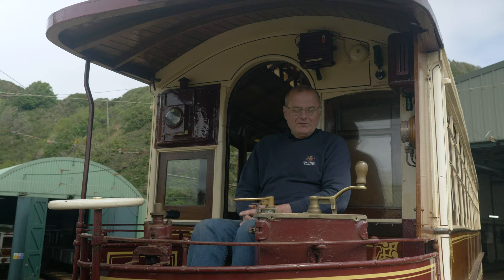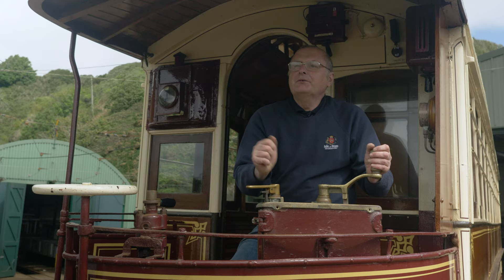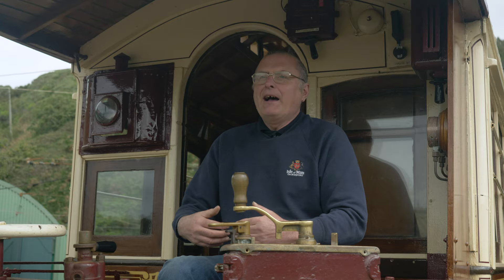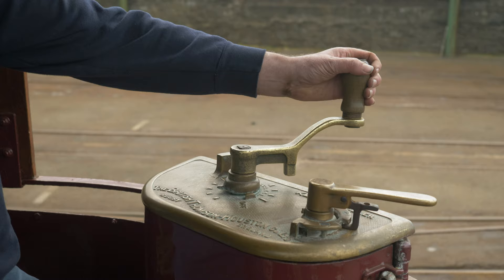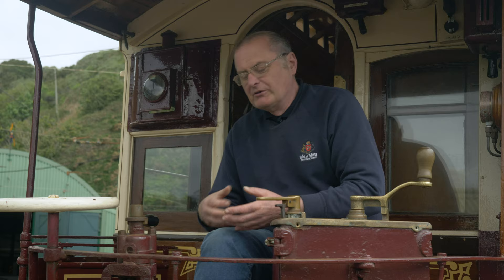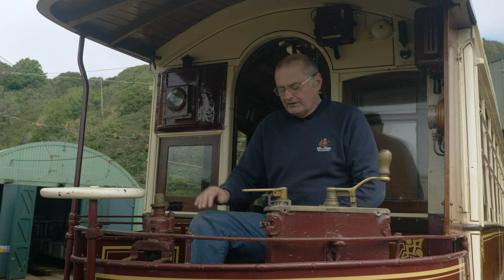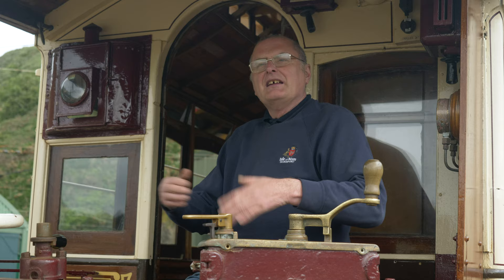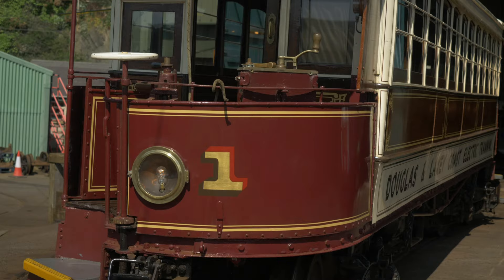How to drive a tram on the Manx Electric Railway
A short film explaining the controls of a tram on the Manx Electric Railway, and how to use them to drive a tram correctly.

The film is made on MER Car No.1, the Guinness Book of Records authenticated Oldest Operational Electric Tramcar in the World still operating on its original line.
It is the first ever item of rolling stock obtained in 1893, from G.F Milnes, for the Douglas and Laxey Coast Electric Tramway, entering service during September 1893.
The film is made to mark its 130th anniversary in 2023.

Presented by Andrew Scarffe.
Made at the Derby Castle Yard in Douglas, in May 2023.
With thanks to the Manx Electric Railway and Isle of Man Transport.

Film produced by Culture Vannin in 2023.